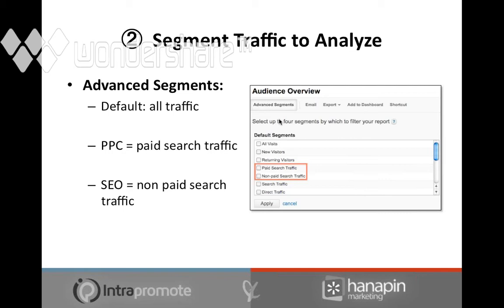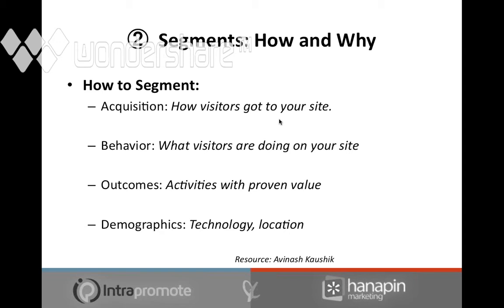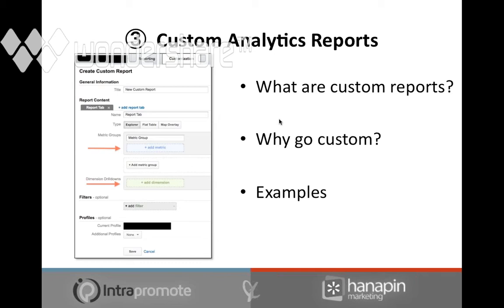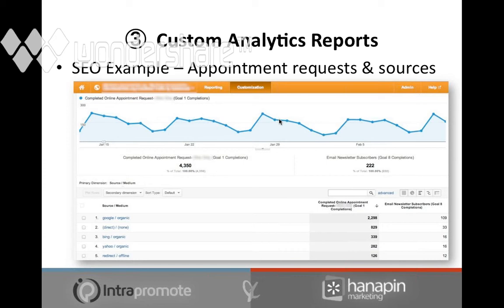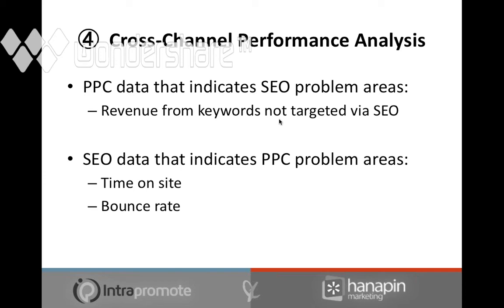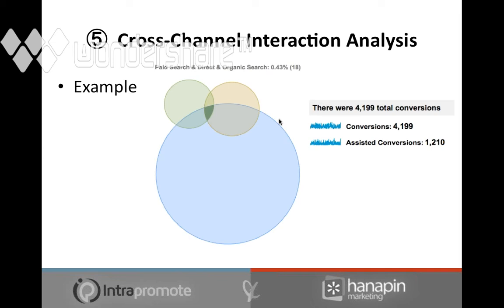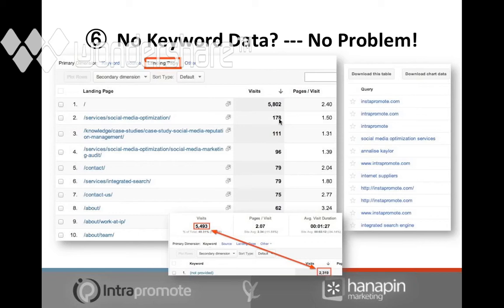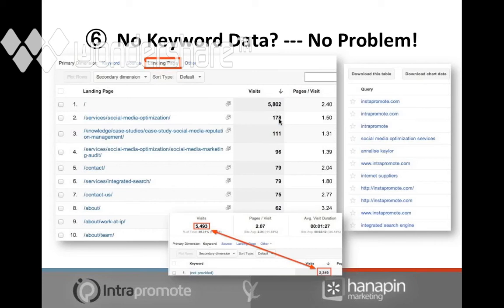Next Level PPC & SEO with Google Analytics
Take your PPC & SEO accounts to the next level with Google Analytics. Kayla Kurtz of Hanapin Marketing/PPC Hero & Erik Dafforn of Intrapromote discuss the efficiency and value that Google Analytics can bring to your PPC efforts.